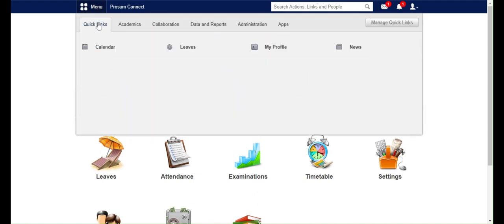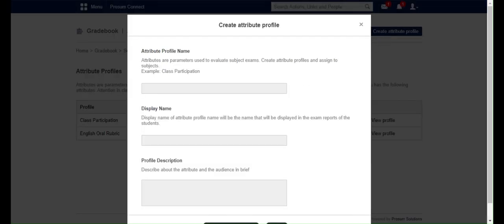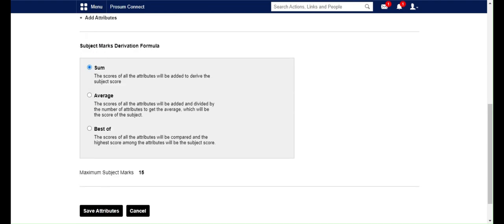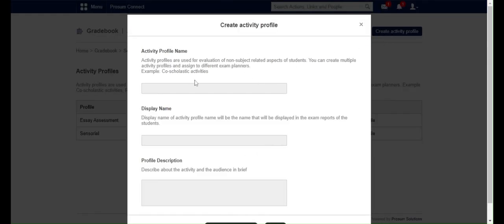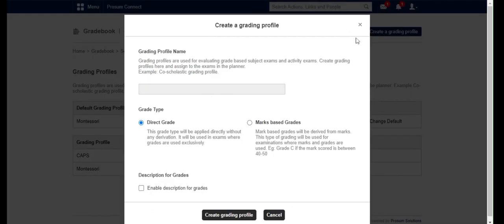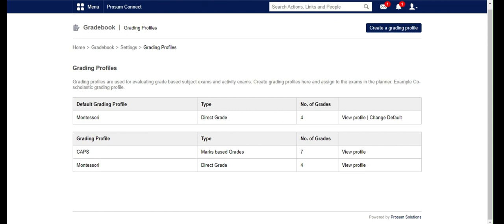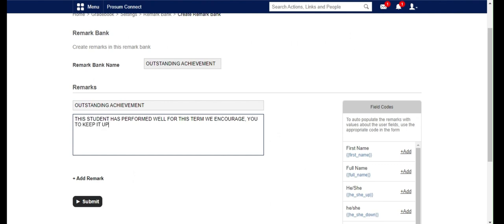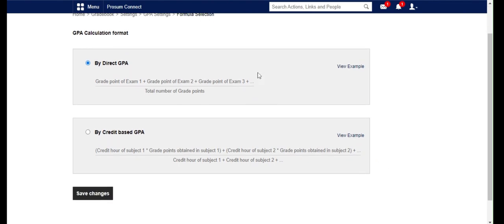GRADEBOOK PART 5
SETTINGS FUNCTION WITHIN GRADEBOOK EXPLAINED